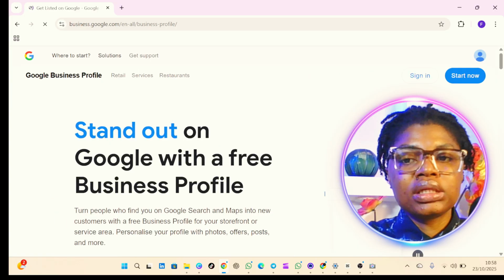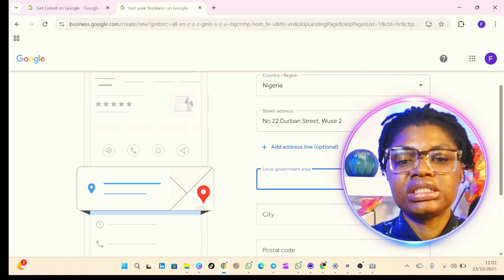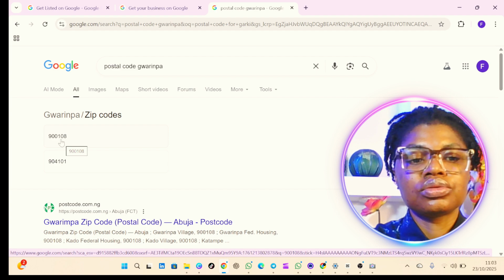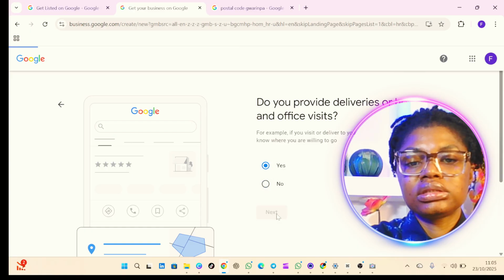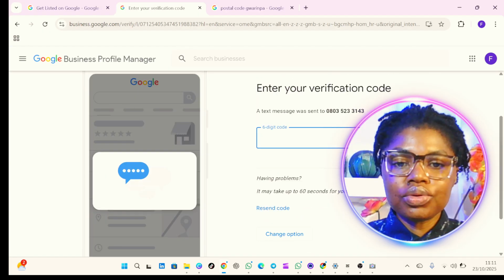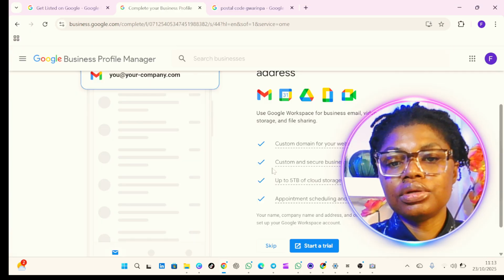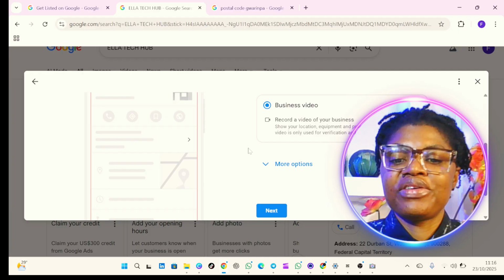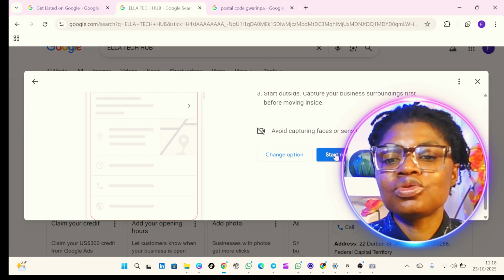How to List Your Business on Google Business Profile for Free | Step-by-Step Tutorial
Learn how to list your business on Google Business Profile for free and start getting discovered by customers searching near you!  In this video, you’ll see a complete, step-by-step guide on how to set up, verify, and optimize your Google Business Profile so you can appear on Google Search and Google Maps easily.

We’ll cover:
✅ How to create a Google Business Profile account
✅ How to verify your business with Google

If you want your business to grow online and attract more local customers, this video is for you.